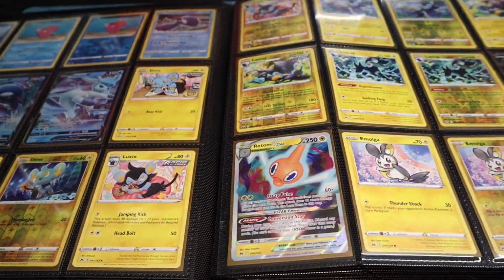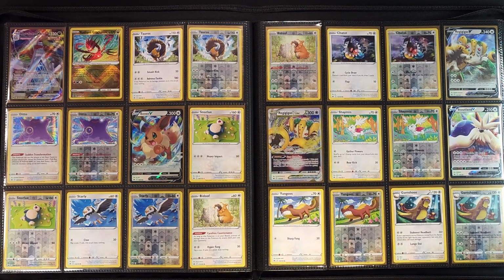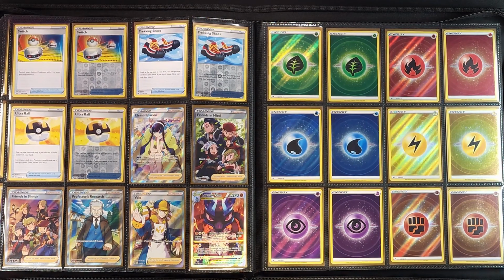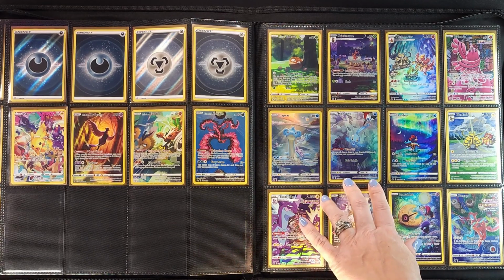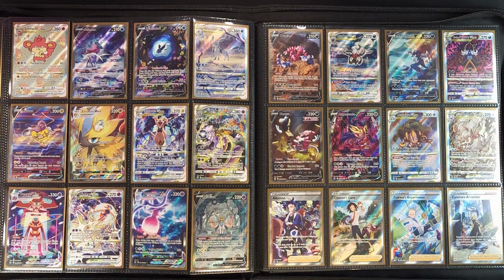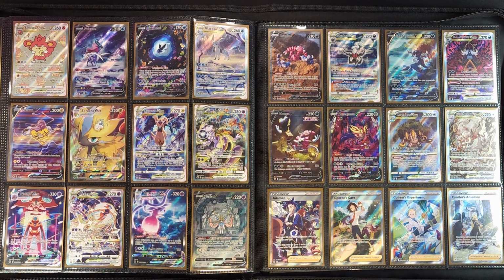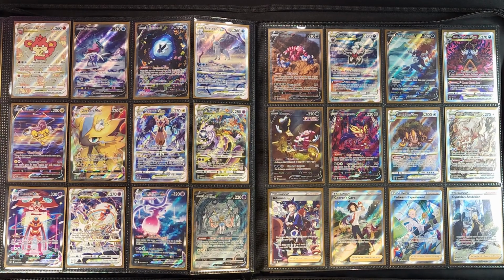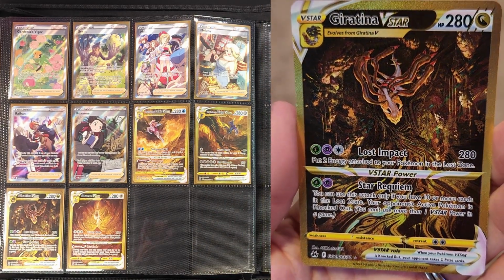100% COMPLETE Crown Zenith MASTER SET!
Our Crown Zenith Card List has finally been COMPLETELY Checked off!
We are happy to bring you the Crown Zenith Master Set Binder, complete with the entire 70 card Galar Gallery, 4 Promos, and the amazing artwork in the main set. We collected the Crown Zenith Most Valuable Cards!

Which Card is your favorite in this set?  There are so many to choose from.

Save 10% on VaultX Binders and products on their website and Amazon using code: ROCHEYVX

Our eBay Store: